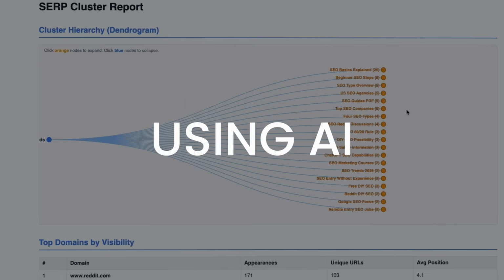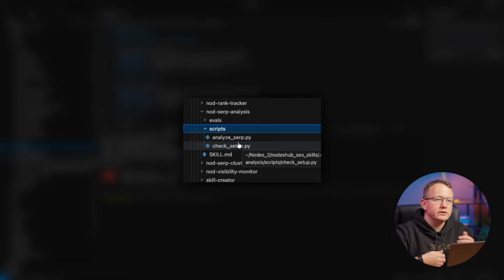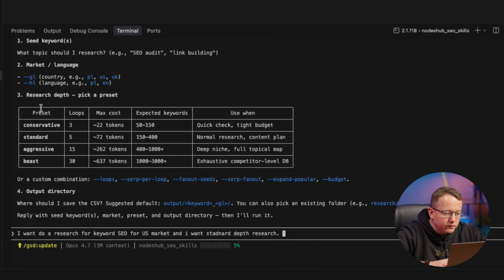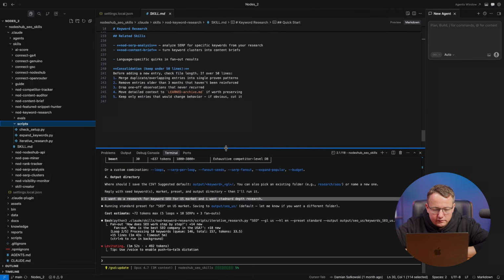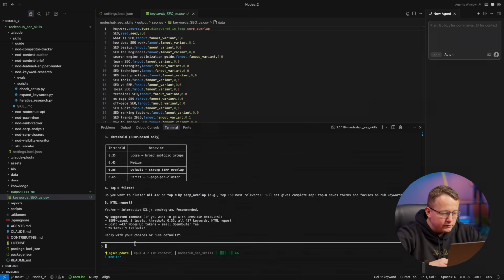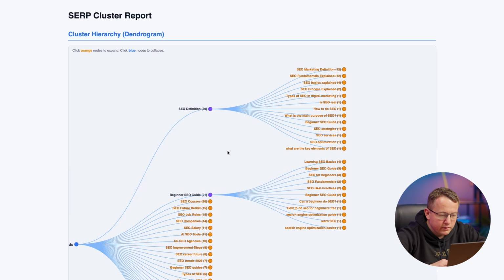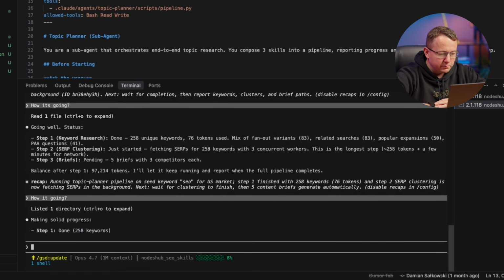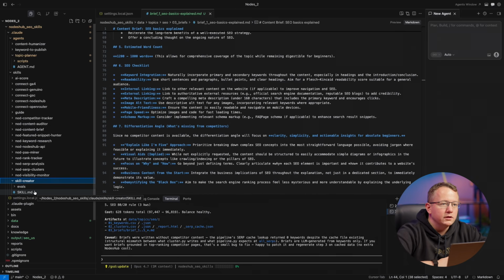This open source repo turns Claude Code into a data-driven SEO agent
Nodeshub is an API platform that provides SEO data endpoints for building custom tools and automations.

Instead of clicking through Ahrefs or Semrush, you run keyword research, clustering and content briefs straight from the terminal.

In this video Damian walks through the whole flow from zero: clone → setup → run individual skills → fire up an agent that does it all on its own.

Damian Sałkowski is the CEO of Senuto, a SaaS company building SEO and content tools used by thousands of marketers across Europe. Over a decade in SEO, now focused on AI-native workflows.

At the end you get a CSV with keywords, an HTML cluster report and ready-to-use content briefs.

If you want to contribute your own skills or agents, reach out to Damian or Adam on LinkedIn: